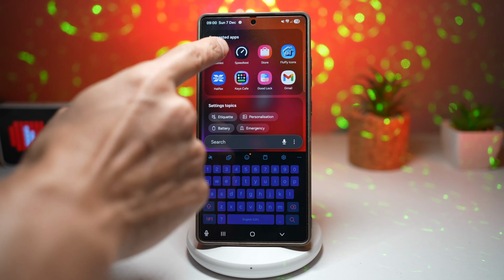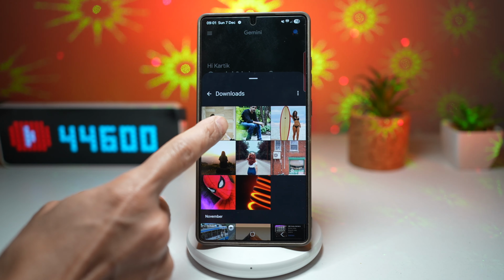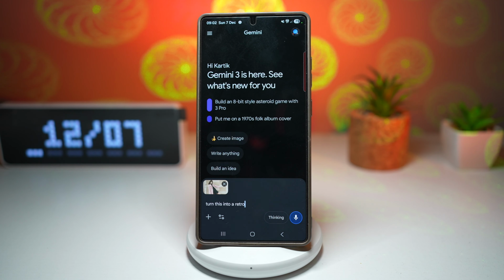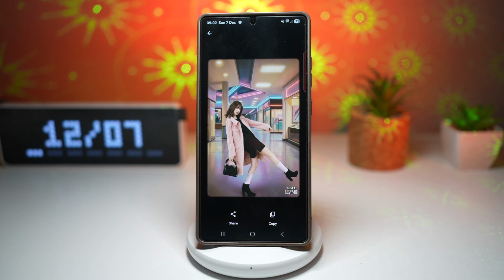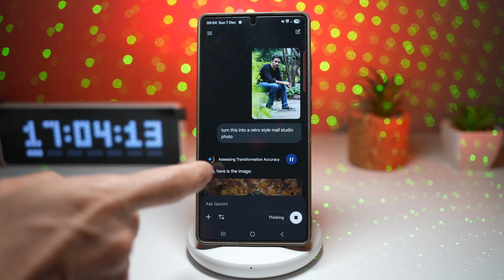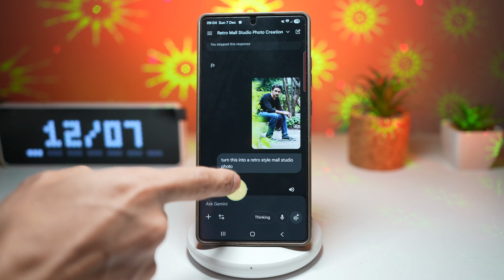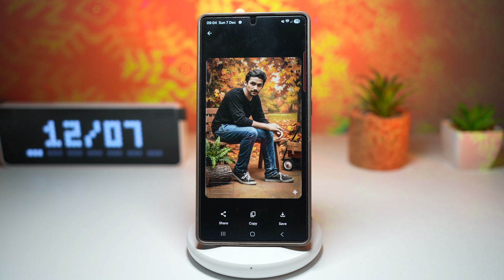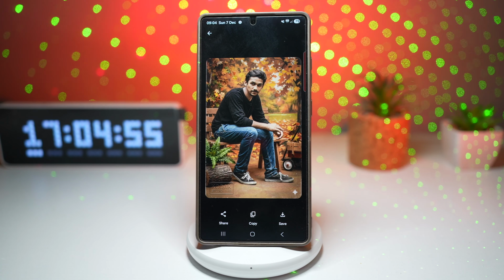How to Create Retro Style Mall Photo Effect on Your Samsung Galaxy Gemini Nano Banana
00:00 Intro
00:10 Like or no Like
00:20 How to Create Retro Style Mall Photo Effect on Your Samsung Galaxy Gemini Nano Banana